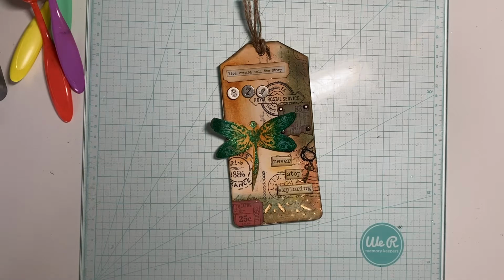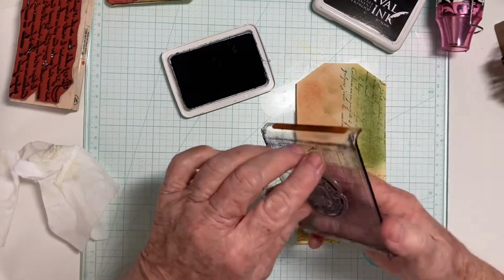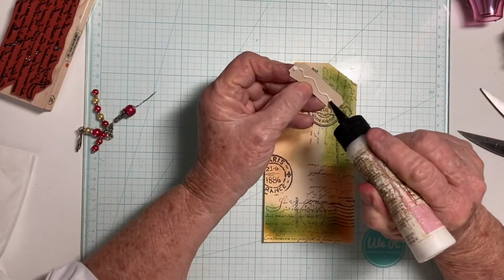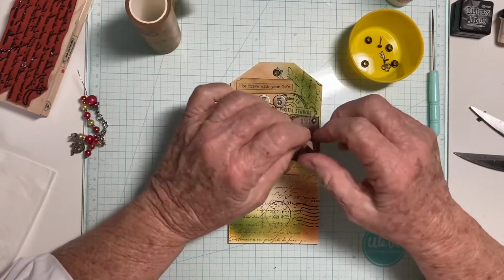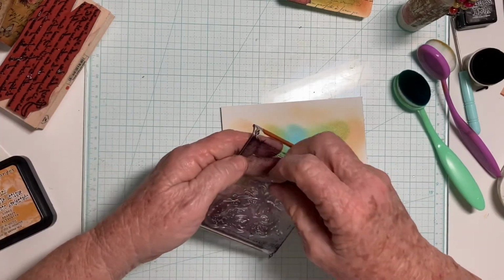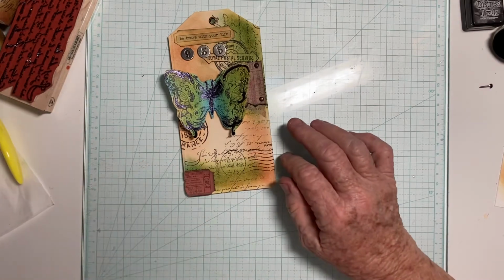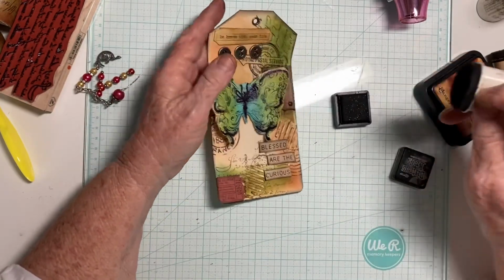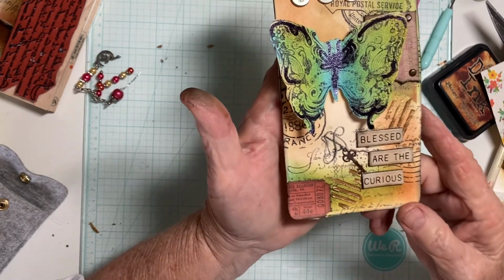Create with me: Inspired Tag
I love to gather new ideas and techniques. For this tag I was inspired by the YouTube channel of 49dragonflies. Join as I create a beautiful tag for journals💖